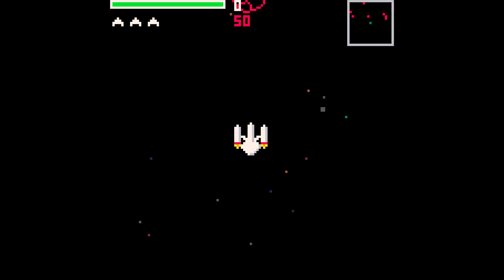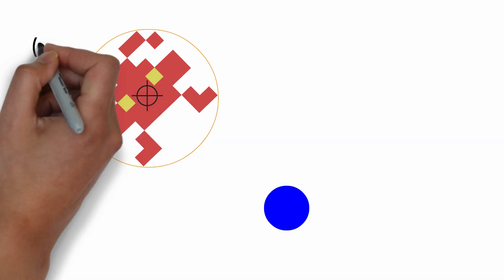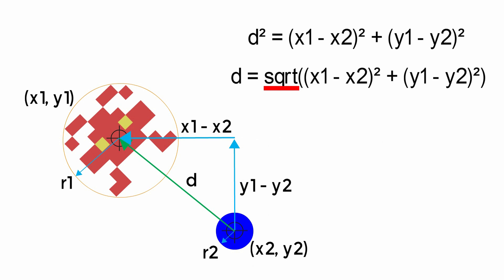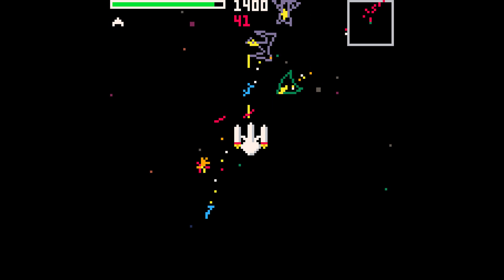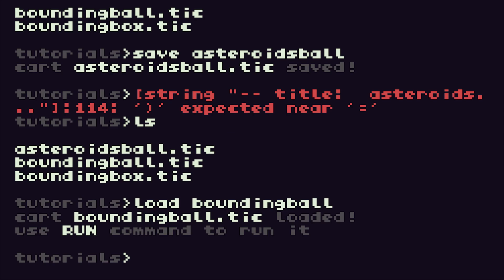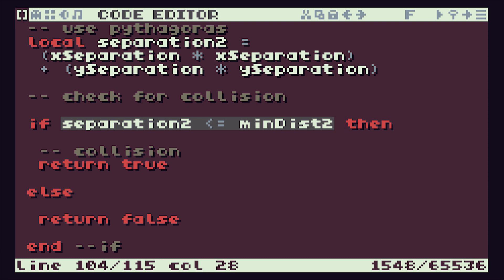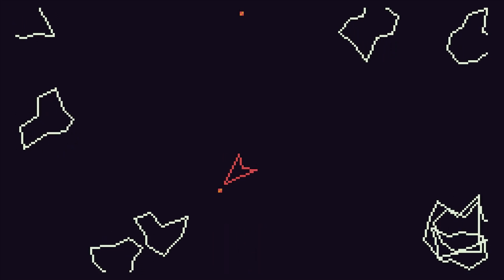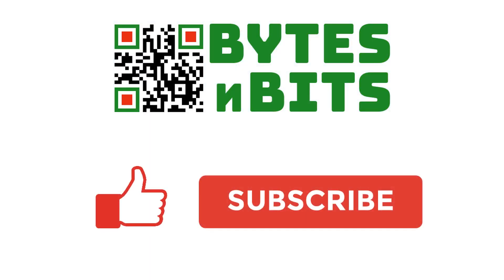Bounding Ball Collision Detection - Game Coding Tutorial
In the last lesson we looked at the bounding box collision detection algorithm. But some objects don't fit well in boxes, especially when they start to rotate. Bits of them start to move outside the bounding box or leave areas of the box with nothing in it. This can lead to false hits and false misses.

Using a bounding circle can give a better shape for the object container which gives us the Bounding Ball Collision Detection algorithm.

In this lesson we'll look at how this algorithm works and how we can calculate when the bounding circles start to overlap. We'll also optomise our code to make sure that it executes as fast as possible so that it doesn't slow down our game when we have lots of on screen objects.

If you visit the tutorial page on my website you'll get access to the demo program used in the video along with the full source code. I'll also add the demo version of the asteroids tutorial so you can have a play with that as well.

I'll also show you a few games that use the bounding ball technique for detecting hits and how we can also use its speed as another form of course collision detection before we commit to much more computing intensive algorithms.